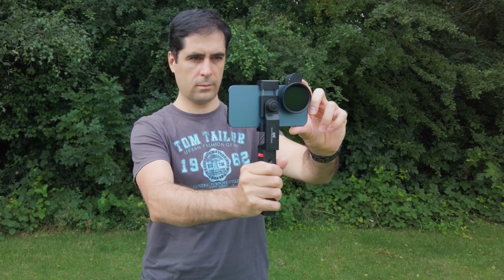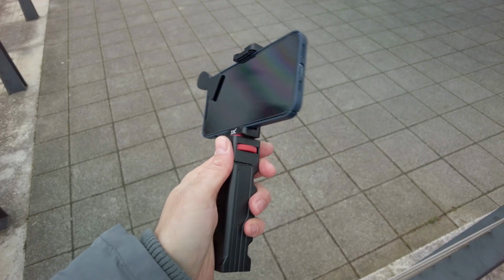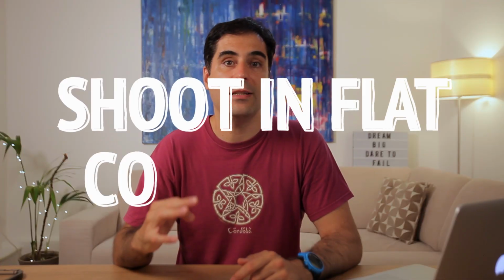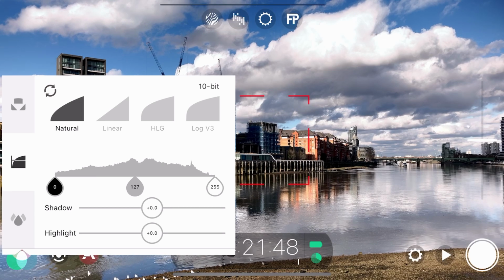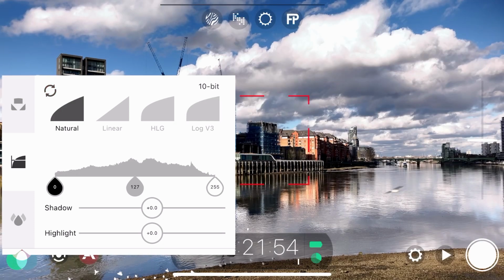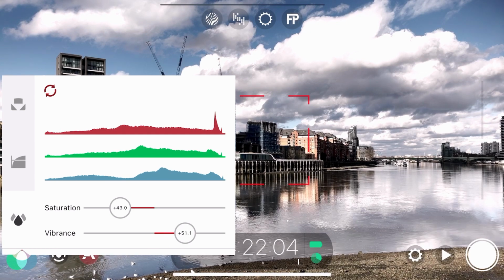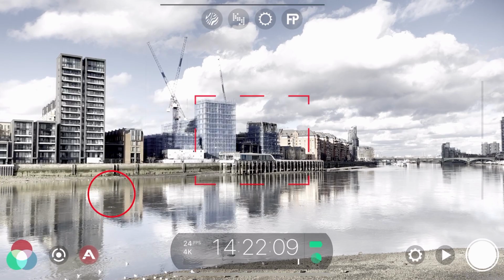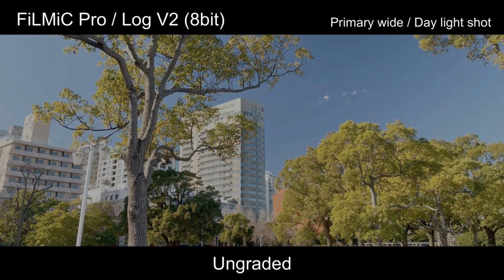10 MORE Habits That Will Help You Shoot Video On Smartphone Like a PRO - 2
Part 2 of my two-part video series, giving you 20 pro tips to turn your videos into cinematic masterpieces. If a phone is all you have, I show you how to shoot cinematic video with just a smartphone, whether iPhone, Samsung, Pixel, Huawei or whatever brand. I show you 20 pro tips and techniques that will show you how to turn your smartphone into a professional camera. Everything you need to know to shoot video like a pro on a smartphone and transform the way you shoot your videos. The principles for filming cinematic videos are the same whether you use a phone or a high-end camera. Don't be put off if a smartphone is all you have. You will get amazing results simply by implementing these tips into your next video.

▶︎ FEATURED GEAR
YuHan Oxford Large Waterproof Anti-Shock Professional Travel Rucksack
My Phone - iPhone 12 Pro Max
Feiyutech G6 MAX Smartphone Gimbal
Tripod Phone Mount Holder (To Swap from the supplied by Feiyutech as it won't take large phones comfortably)
Camera Tripod 69 Inch, Patented 3-Way Swivel Portable and Monopod
Electric Micro Dolly
360 Degree Rotating Panoramic Ball Head with 1/4 inch Quick Release Plate for Dolly
Super Clamp with Mini Ball Head
iPhone 10ft extension cable
K&F Nano-X 55mm Black Mist 1/4 Filter
40.5mm-55mm 40.5mm to 55mm Black Step Up Ring to use with Sandmarc Lenses

VIDEO INDEX

0:00​ - Video Start and Intro
0:14​ - Give Away
0:44​ - Presentation Average Sequence
1:40​ - Professionally Shot Sequence
2:46​ - Outdoors Daylight
4:09 - Using Light Reflectors
4:55 - Handheld and phone cages
5:56 - Different focal lengths
6:43 - 3rd party lens adaptors
7:49 - Shoot in a flat collar space.
8:39 - Reduce sharpening
9:52 - Recording Good Sound
11:25 - Using Lights
11:55​ - Choosing the right music
13:11 - Outtro

DJI OM4 vs Feiyutech G6 MAX. Reasons To Buy One Over The Other. Head-To-Head Review Comparison.

▶︎ Some of the camera gear I use:

**CAMERA**
My camera - Canon R
DJI Pocket 2 Creators Combo
**LENSES**
Canon EF 70-200mm L series
Canon EF 16-35mm L Series
Canon EF 24-70mm L Series
**TRIPOD**
Manfrotto 504HD,546BK Video Tripod Kit
ESDDI DSLR Camera Tripod
**SOUND RECORDER**
Zoom H6 (2020 Version) 6-Track Portable Recorder
Tascam DR40X
Zoom H1N Sound Recorder
**LOCATION MONITOR**
ANDYCINE C7 Field Camera Monitor